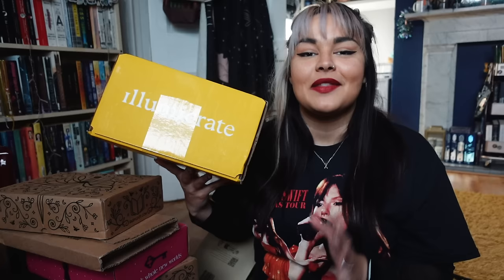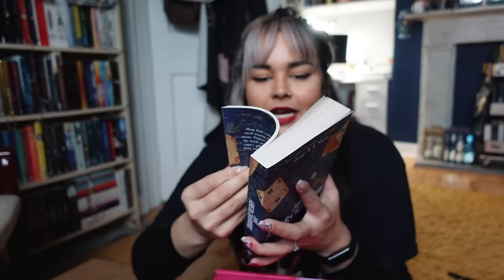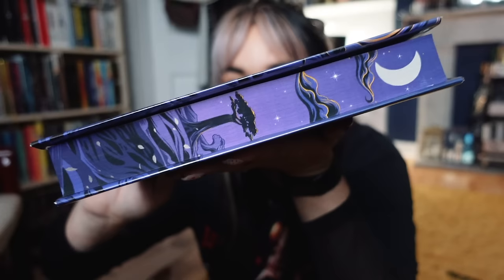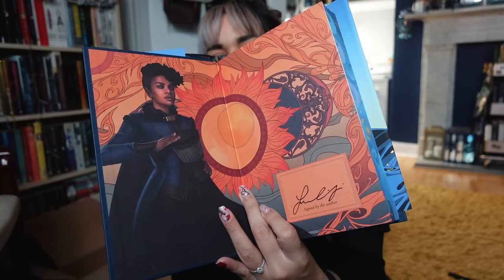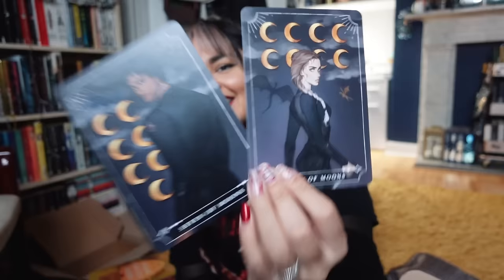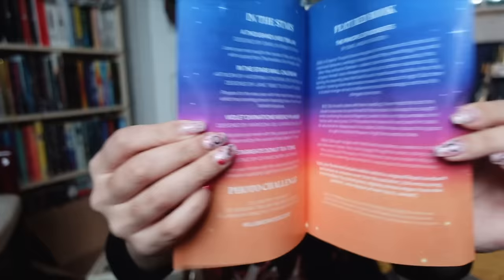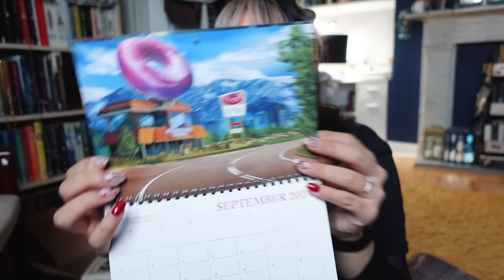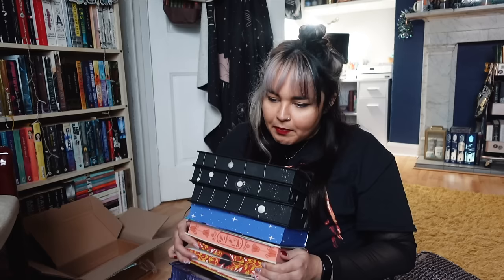December Book Unboxing! Illumicrate, Fairyloot, Locked Library, GSFF & Special Editions! 2023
It's unboxing time again! This one features the December LockedLibrary, December Illumicrate, December YA & Adult Fairyloot, The Fairyloot Iron Editions of Red Rising, and a couple of rogue bookish parcels!

00:00 Intro & discount codes
02:33 Waterstones
03:57 Wishlist
04:48 Locked Library
08:09 GSFF
10:17 Adult Fairyloot
12:06 YA Fairyloot
17:14 Fairyloot Red Rising Iron Editions
19:55 Illumicrate

Want to travel?
Want a relaxing week away with bookish pals? Book your spot on our Greek Island Reading Retreat!
* I receive compensation from Trovatrip to host trips with them. All thoughts and opinions on Trovatrip and my trip experience are my own

etsy for EU candle customers

If you would like to sign up to Everand for access to unlimited audiobooks and ebooks, you can use my link to add an extra month to your free trial (I'll get one too)! -